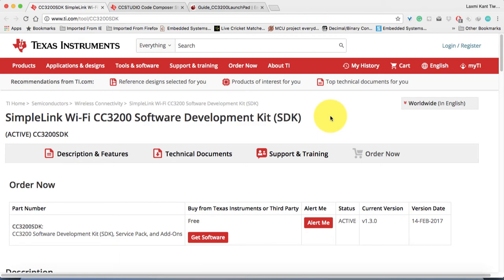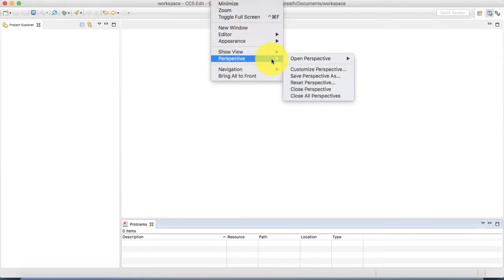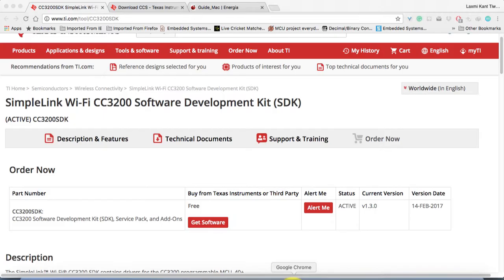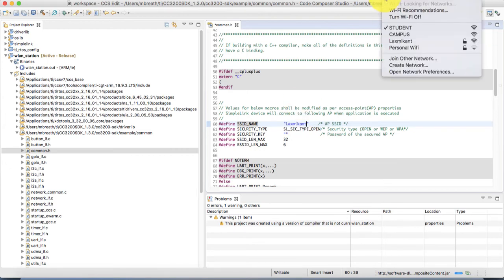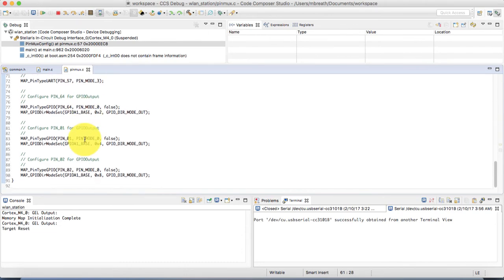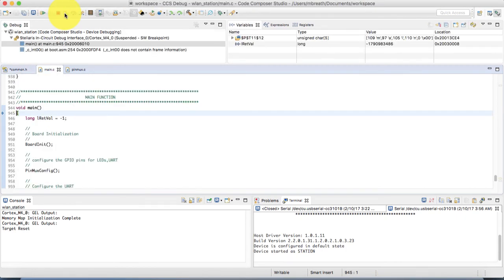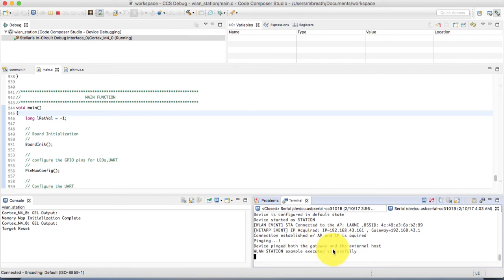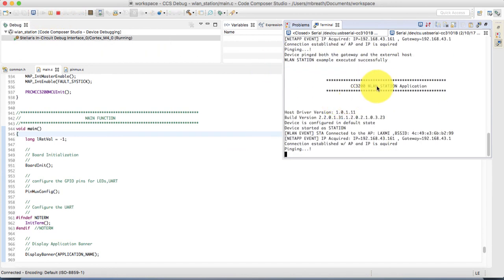CC3200MOD Programming with CCS 2- Your First WLAN Program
Hey there, I have covered CC3200MOD programming with CCS v7 in very depth.

cc3200,
cc3200 iot,
cc3200 mqtt,
cc3200 web server,
cc3200 launchpad,
cc3200 ccs,
cc3200 projects,
cc3200 programming tutorial,
cc3200 energia,
cc3200 wifi,
cc3200 camera,
cc3200 aws,
cc3200 smart plug,
cc3200 lcd,
cc3200 launchpad examples,
cc3200 blink led,
cc3200 wifi sensortag,
cc3200 adc,
cc3200 aws iot,
cc3200 analog input,
cc3200 accelerometer,
cc3200 arm cortex m4,
cc3200 access point mode,
cc3200 audio booster pack,
cc3200 blinky,
cc3200 code composer studio,
cc3200 ccs tutorial,
cc3200 camera interface,
cc3200 camera application,
cc3200 ccs getting started,
cc3200 cloud demo,
cc3200 debug,
cc3200 example code,
cc3200 getting started,
cc3200 gpio pins,
cc3200 gpio example,
cc3200 get weather,
cc3200 homekit,
cc3200 http server demo,
cc3200 http server,
cc3200 home automation,
cc3200 iot projects,
cc3200 iar,
cc3200 launchpad tutorial,
cc3200 launchpad getting started,
cc3200 launchpad programming,
cc3200 launchpad projects,
cc3200 led blink,
cc3200 launchpad energia,
cc3200 launchxl,
cc3200 microphone,
cc3200 mqtt client,
cc3200 module,
cc3200 out of box demo,
cc3200 ota,
cc3200 project 0,
cc3200 pin configuration,
cc3200 pinmux,
cc3200 programming guide,
cc3200 programming,
cc3200 sd card,
cc3200 sensortag,
cc3200 simplelink,
cc3200 start,
cc3200 sample code,
simplelink wifi cc3200,
cc3200 temperature sensor,
cc3200 tutorial,
cc3200 thingspeak,
ti cc3200,
ti cc3200 launchpad tutorial,
ti cc3200 aws iot,
ti cc3200 sensortag,
ti cc3200 launchpad,
ti cc3200 camera booster pack,
cc3200 uart,
cc3200 uniflash,
cc3200 video,
cc3200 video streaming,
cc3200 vs esp32,
cc3200 with camera,
cc3200 wlan station
code composer studio,
code composer studio tutorial for beginners,
code composer studio v8,
code composer studio v7,
code composer studio v5,
code composer studio blink led example,
code composer studio dsp,
code composer studio v6,
code composer studio v5 tutorial,
code composer studio debugging tutorial,
code composer studio tms320,
code composer studio assembly,
code composer studio add header files,
code composer studio add files to project,
code composer studio assembly language,
code composer studio basics,
code composer studio beaglebone,
code composer studio beaglebone black,
code composer studio breakpoint,
code composer studio cc3200,
code composer studio collapse,
code composer studio cloud,
code composer studio console,
code composer studio create hex file,
code composer studio coding,
code composer studio create new project,
code composer studio code folding,
code composer studio cycle counter,
code composer studio c++,
code composer studio tiva c,
code composer studio tiva c series,
code composer studio debugging,
code composer studio download,
code composer studio data types,
code composer studio debugger,
code composer studio disassembly,
code composer studio download mac,
code composer studio download windows,
code composer studio download crack,
code composer studio examples,
code composer studio example programs,
code composer studio español,
code composer studio for mac,
code composer studio flash programmer,
code composer studio for tms320c6713,